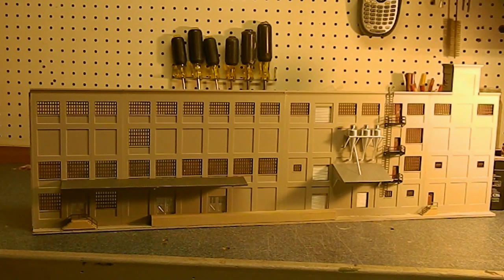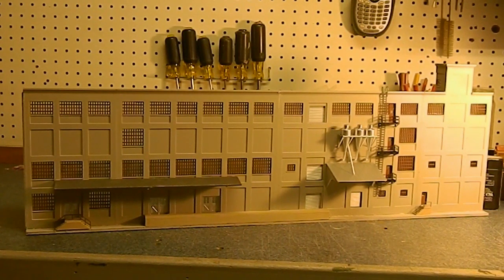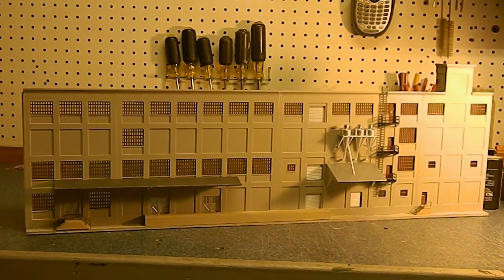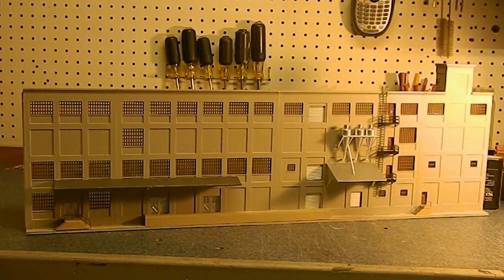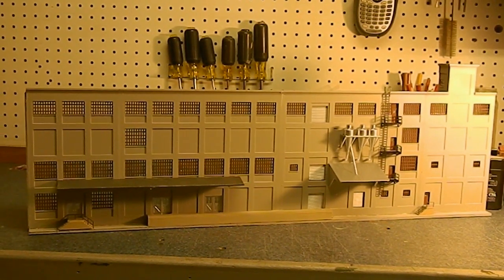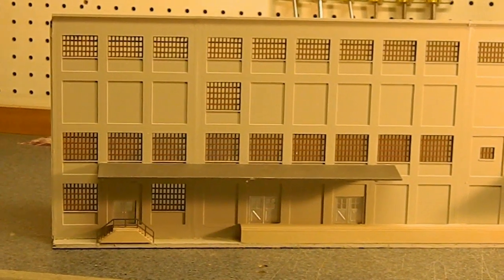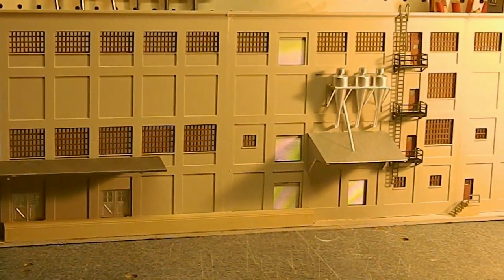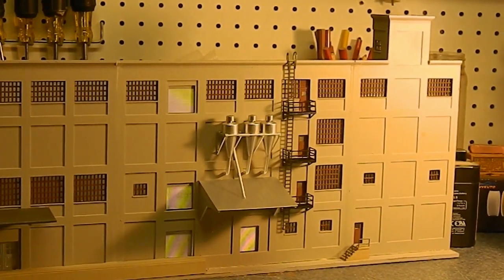DAY 3--REVEAL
another building done